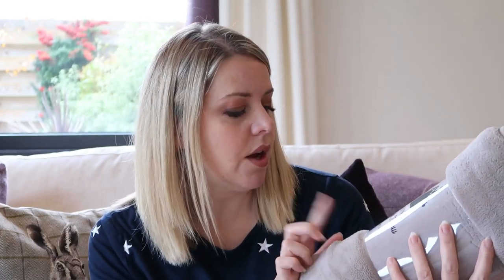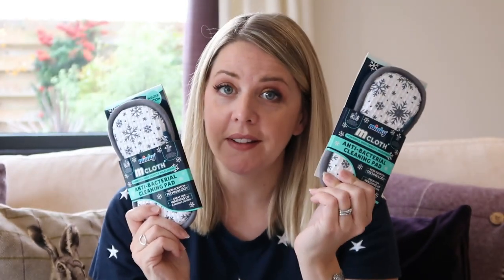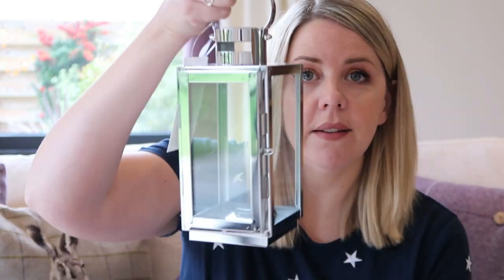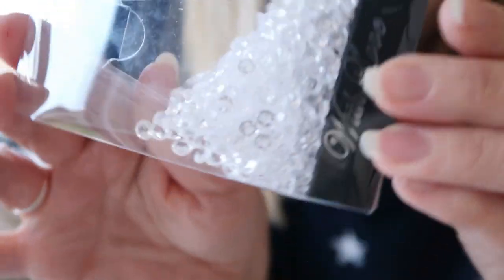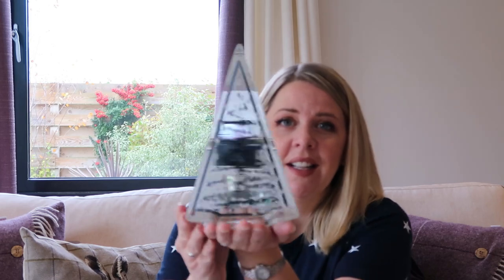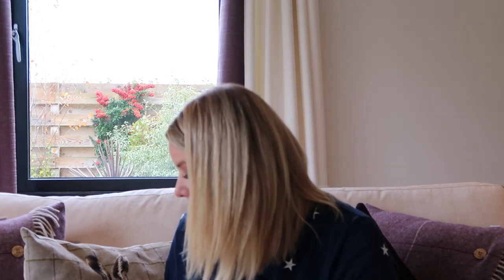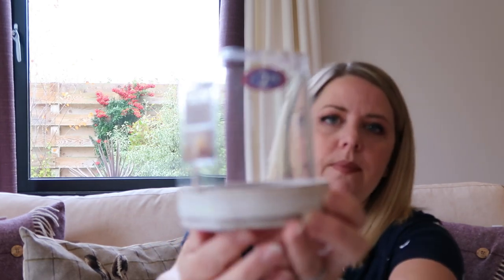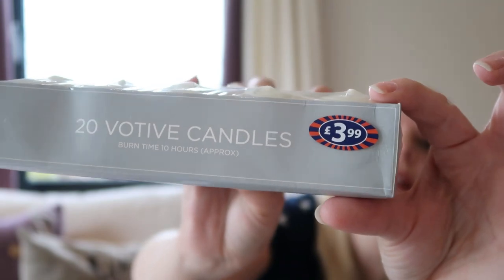Trip To The Range & Mini Haul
A rare trip to The Range to check out their bargains. In search of a throw and a couple of lampshades!